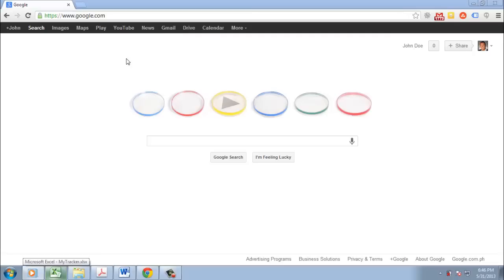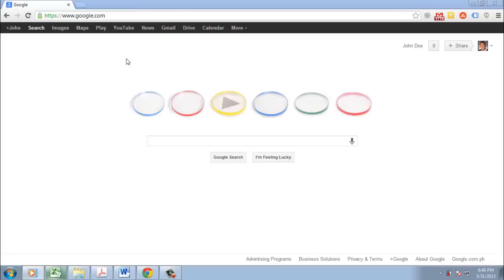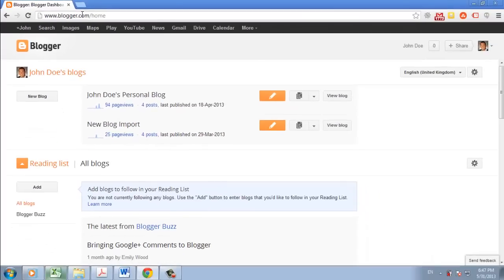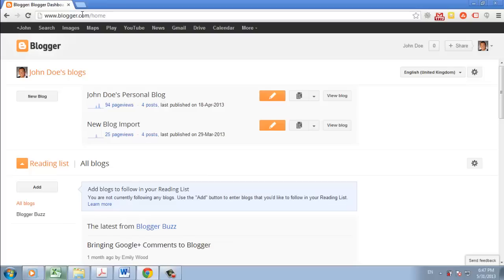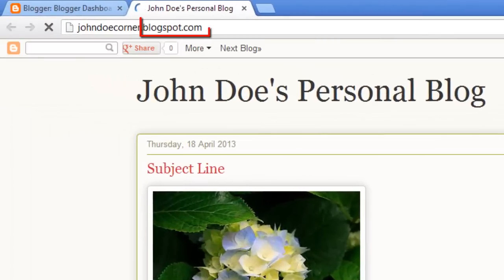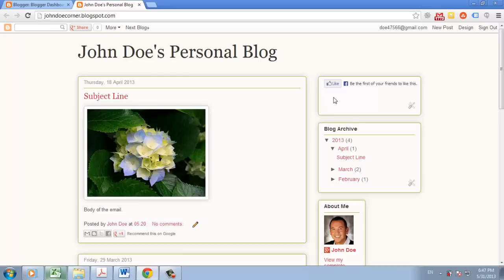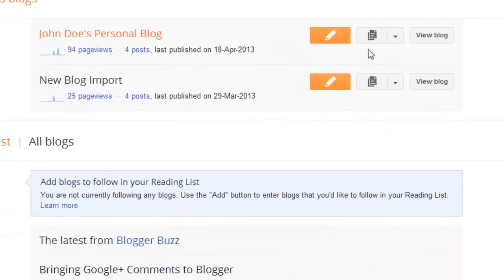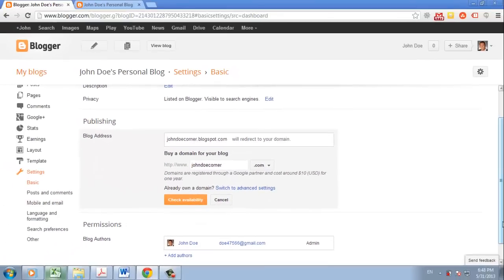Blogger vs. Blogspot. Discover the Difference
This video is going to quickly give you a run-down of the difference between Blogger and Blogspot.

Blogger and Blogspot are actually both owned by Google but they do two rather different things. It's hard to look at Blogger vs Blogspot as they are different services.

Step # 1 -- Blogger

First, let's explain Blogger. This is the standard blogging service from Google. If you visit " you will see your blogs dashboard (if you don't have a blog you will be able to log in and create one). You can use Blogger to create posts and put them online -- this is essentially what Blogger is -- a straightforward blogging platform.

Step # 2 -- Blogspot

Now, Blogspot ties in very closely with this is it is where the blogs from Blogger are actually hosted. So, when we click on the "View blog" button in our Blogger dashboard we will be taken to a URL that has ".blogspot" in it, following on from your blogs chosen name. This is essentially what Blogspot is -- the place that Google hosts your blog.

Step # 3 -- Custom URLs

Until recently it was possible to use Blogger but not Blogspot, by using Blogger to create your blog but hosting it on your own site. Now users have to use Blogspot to host, but they can buy a custom URL if they wish. This can be bought by going back to the Blogger dashboard, clicking the "More options" icon, then clicking settings. Click "Add a custom domain" on this page to get more information about buying an address. This has just been a quick rundown of Blogger vs Blogspot.